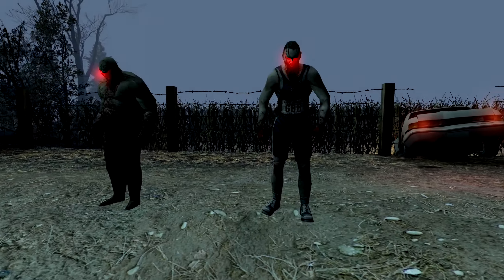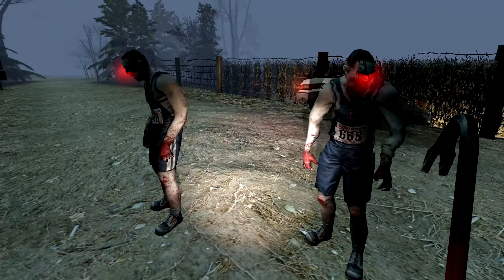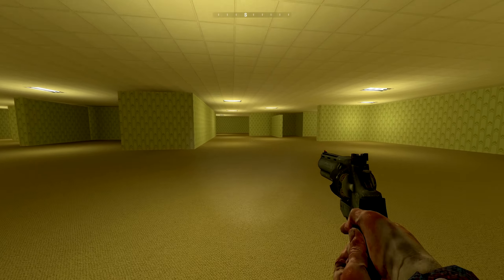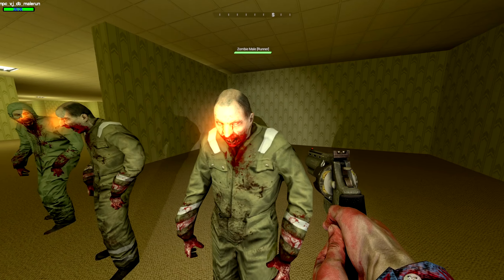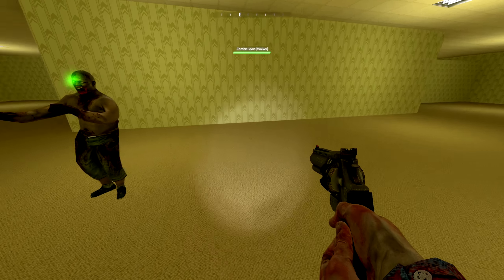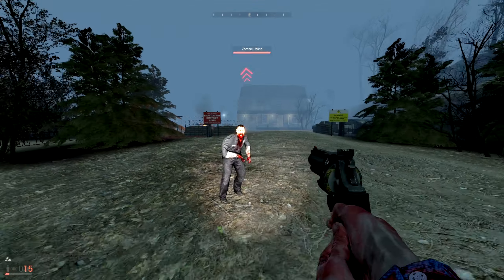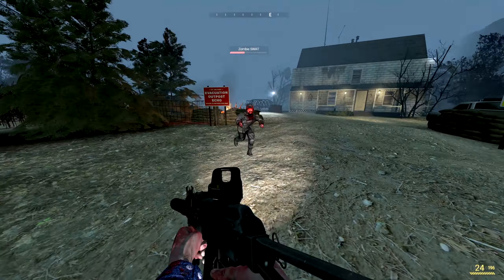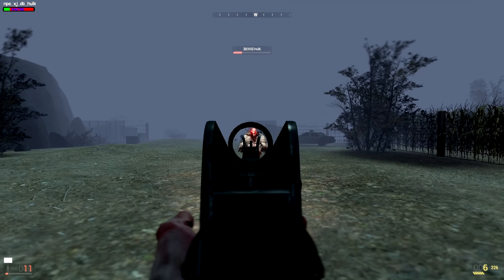These Zombies Will HUNT YOU DOWN (Dead Trigger NPCs) | Garry's Mod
Today we take a look at a zombie mod from a mobile game! but these npcs are ruthless and feisty! Let's see how dangerous they really are

Next video:

Mods by michael.rylo247, egglord, Doug dimmadome, Dyametr, Matsilagi, Horner.tj, Nova,